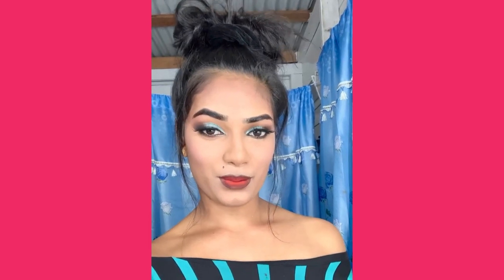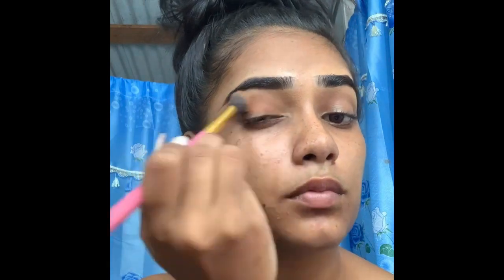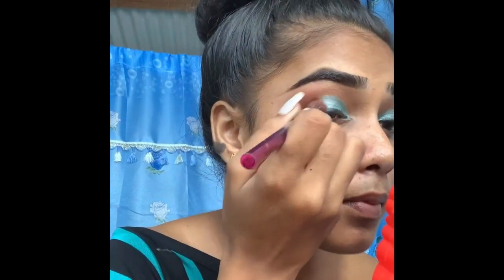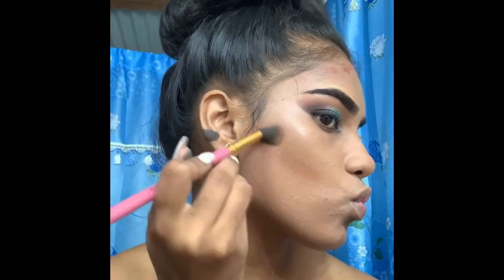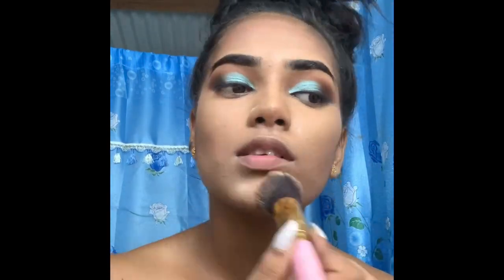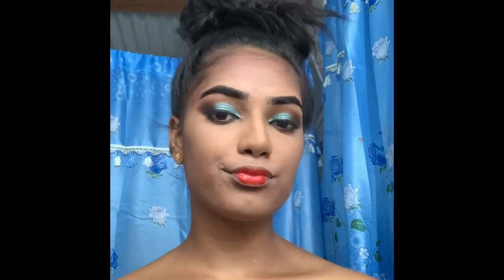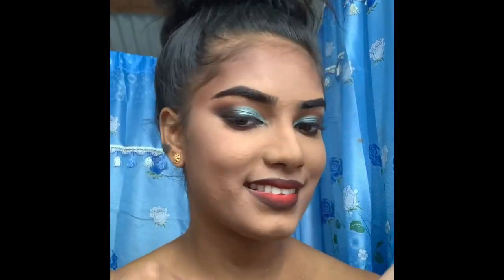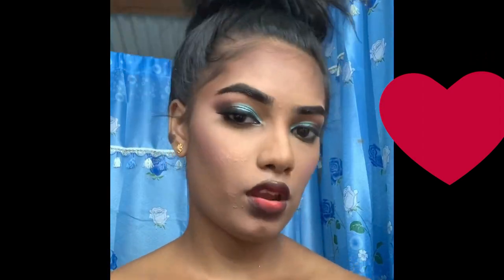Bright eyes with bold red umbre lips